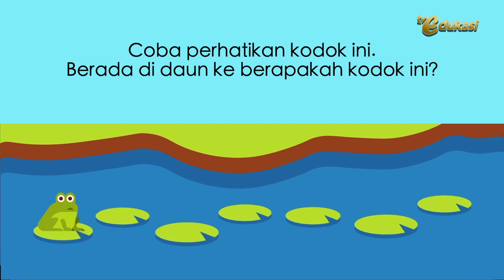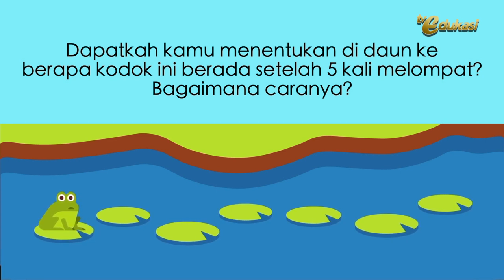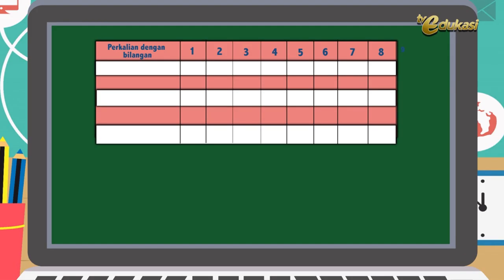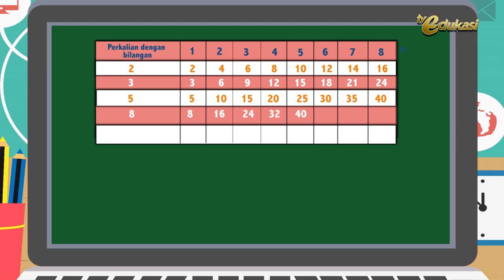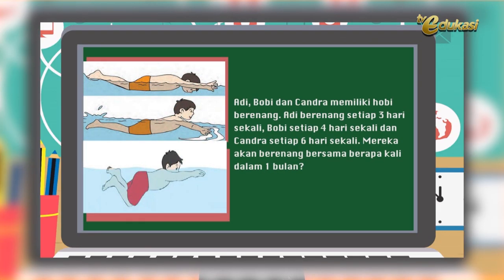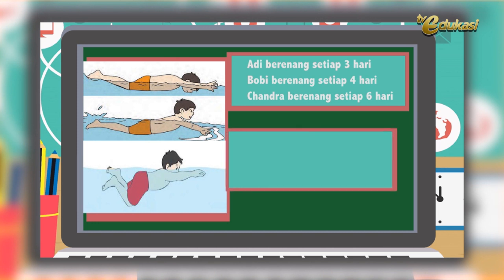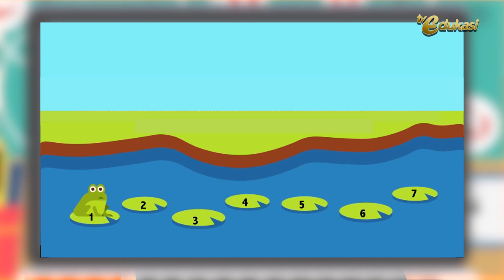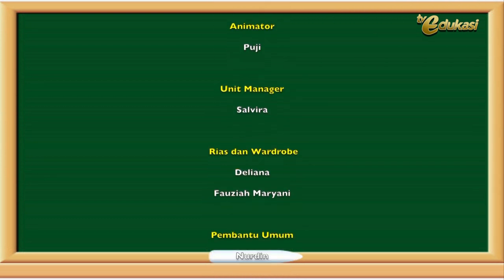Kelipatan Bilangan I FPB dan KPK I Gemar Matematika I Matematika SD I Seg.3